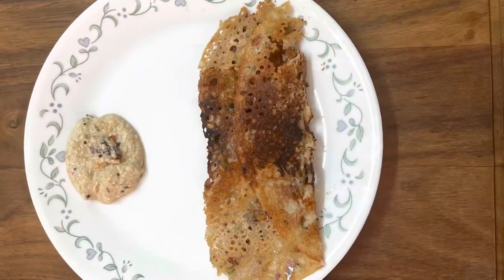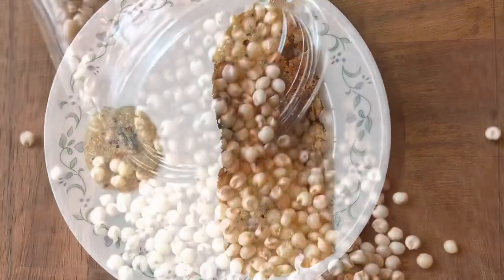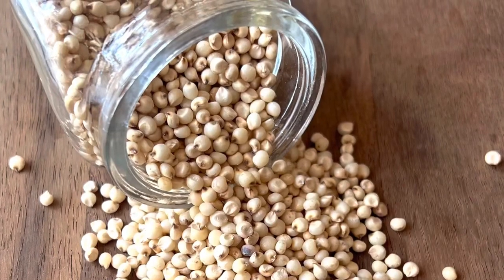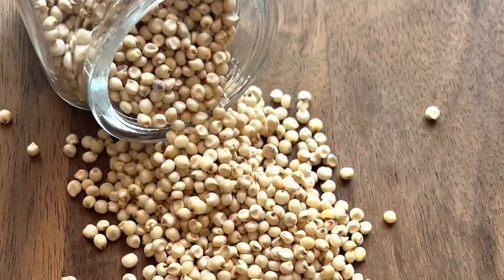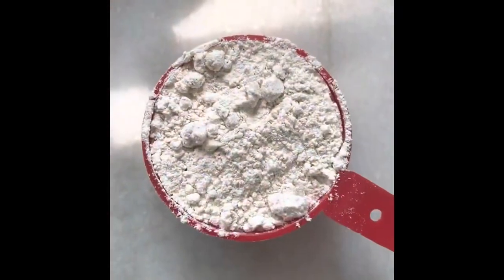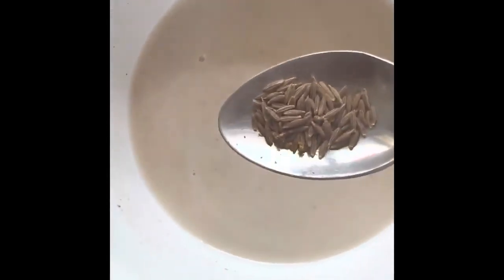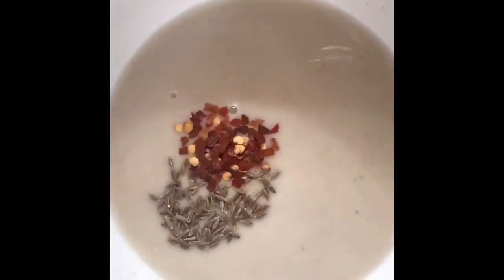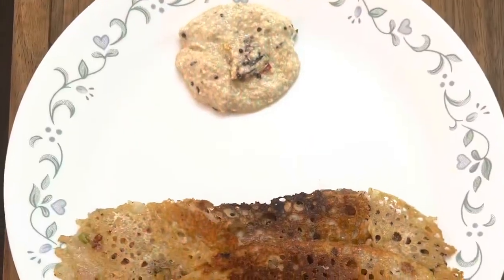Instant Snack Jowar Dosa ज्वार का डोसा healthy Weightloss Breakfast#instantsnacks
Looking for a healthy & delicious quick recipe? Try out Instant & Crispy Jowar Dosa Recipe! Made with Jowar flour, this dosa is a gluten-free,high-fiber alternative to the traditional dosa. It's easy to make & perfect at any time of the day when you want a healthy & filling snack. The dosa is crispy on the outside, goes well with a variety of chutneys and sambar.बस घोलो और 5 Min में क्रिस्पी डोसा बनाओ,10 Minutes Instant Breakfast Recipe Healthy & Tasty Dosa
Instant Jowar Dosa Recipe | Jowar Dosa Recipe - Glutten-Free Recipes | How to make Jowar dosa
Quick and tasty breakfast recipe using jower flour.
Glutten Free, healthy and made with just few ingredients, Jowar dosa tastes as good as Rava Dosa. Must try.
𝐇𝐞𝐚𝐥𝐭𝐡𝐲 & 𝐓𝐚𝐬𝐭𝐲 𝐉𝐨𝐰𝐚𝐫 𝐃𝐨𝐬𝐚,Market Style Dosa
10 मिनिट में बन जाने वाला जालीदार दोसा | Instant Tasty Jowar Dosa | Breakfast/Tiffin Recipe
Jowar Dosa With and Without Fermentation | No Rice Jowar Dosa Recipe |Sorgham Millet Dosa
Easy and crispy jowar dosa recipe at home | instant jowar dosa recipe | jowar dosa for weight
loss | millet recipe | healthy breakfast recipe
jower dosa recipe
crispy jowar dosa
jowar dosa
sorghum recipe
sorgham millet dosa recipe
millet dosa
juvar dosa
jowar recipe
jowar recipes
instant jowar dosa recipe
sorghum dosa
millet recipes
jolada dose
jowar dosa recipe
Instant & Crisp Jowar Dosa Recipe - Instant Healthy Breakfast Jonna or Jolada Dose
how to Make Instant Jonna Dosa or Jolada Dose